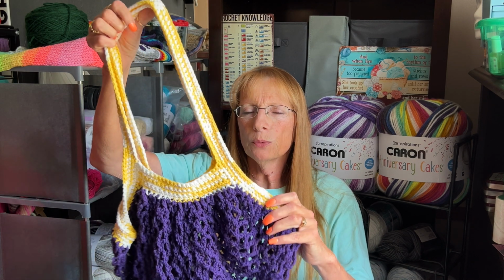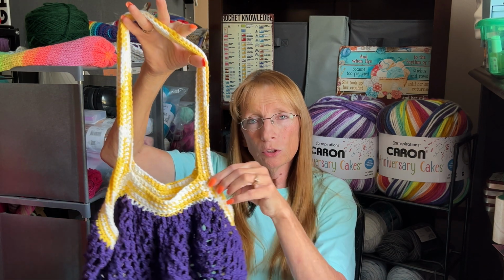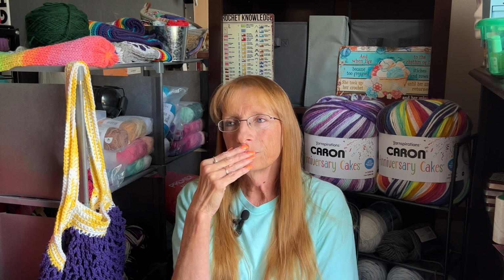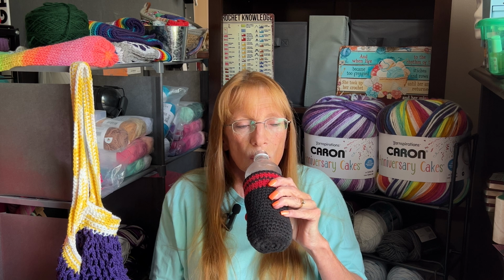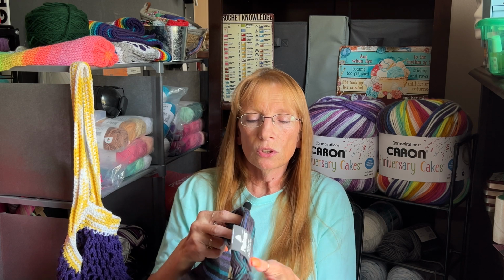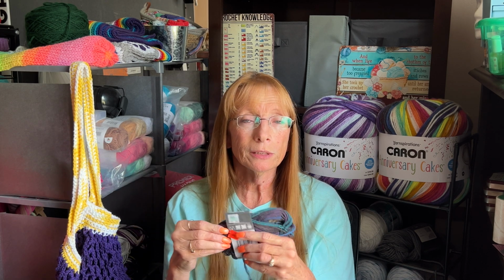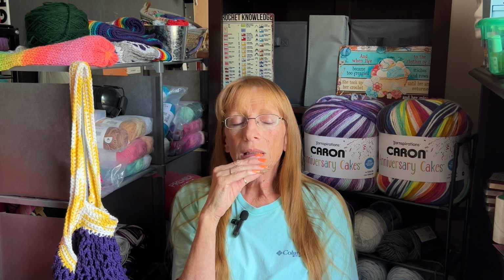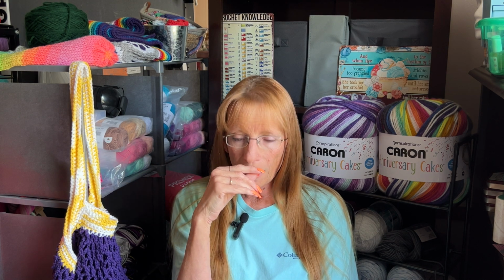A Couple Finished Makes and Update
For the market bag pattern,
Stephanie Zed's Free Youtube tutorial

Go check it out if you can and see if there's something you like.